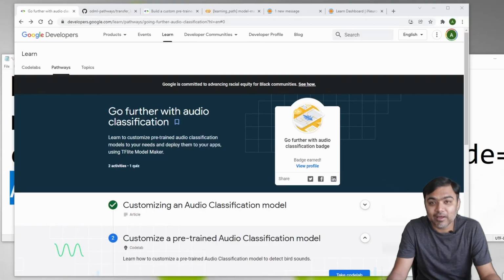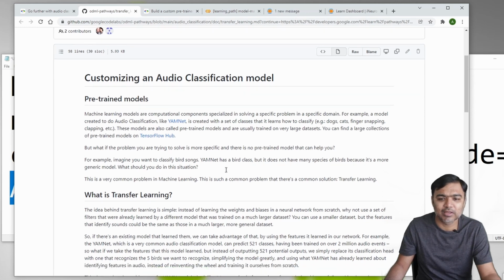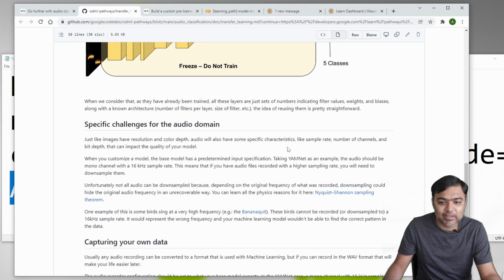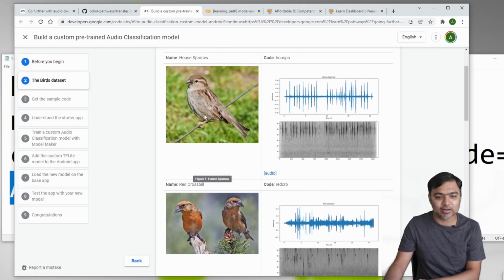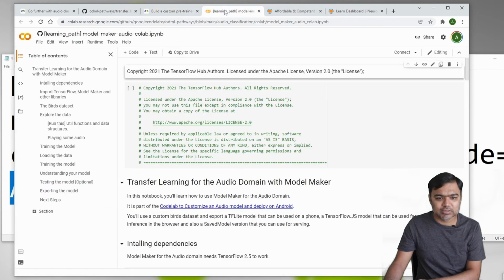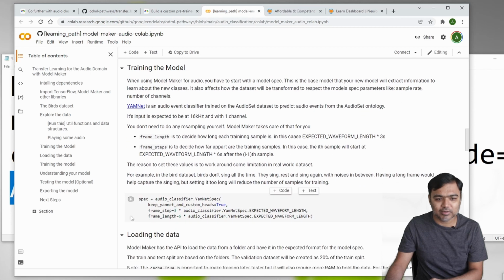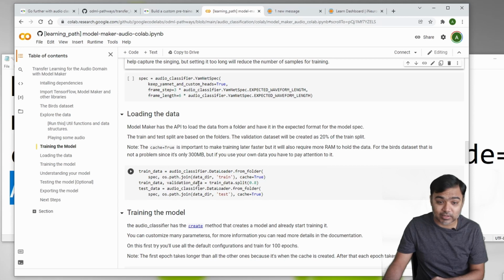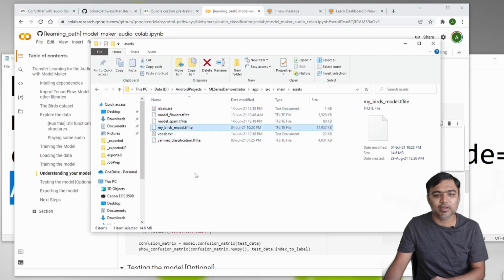Building the custom bird sound identifier TF lite model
We continue the series by building the custom bird sound identifier model used for identifying birds using their sounds.